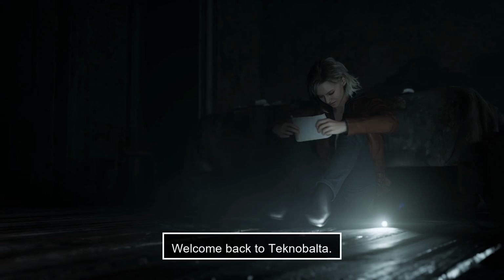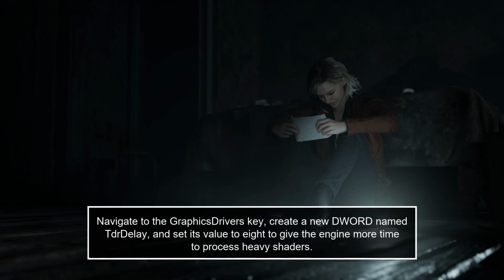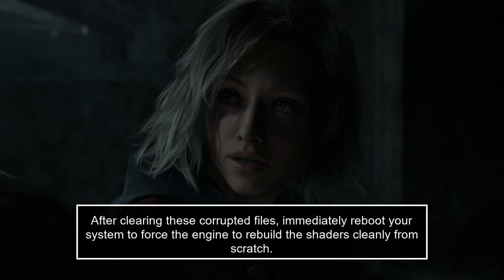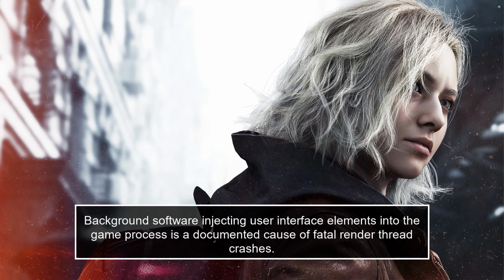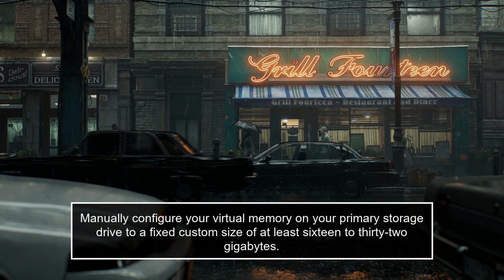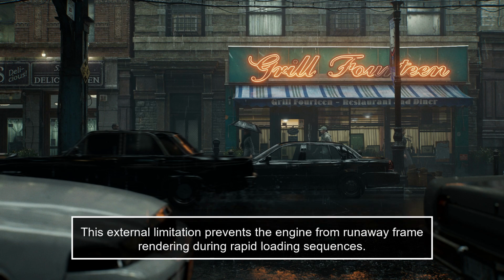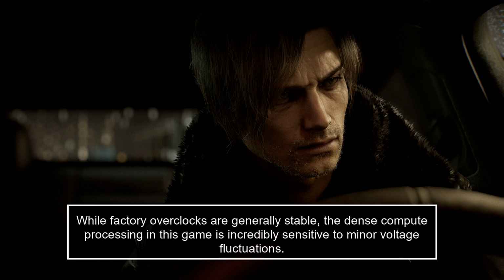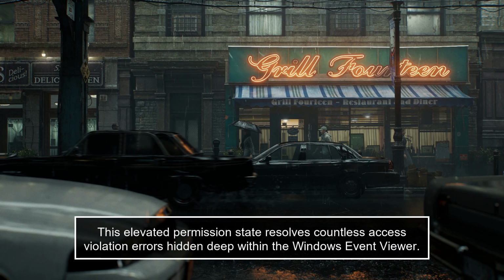How to Fix Resident Evil Requiem Event 1002 Hang ✅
Welcome to the technical diagnostic guide for resolving the severe Event 1002 Application Hang in Resident Evil Requiem. This fatal engine failure typically manifests during complex shader compilation and high-density rendering sequences, causing direct-to-desktop crashes. Our engineering analysis isolates the root cause to memory controller desynchronization, aggressive graphics scheduler timeouts, and pipeline cache corruption within the core systems.

To permanently stabilize your rendering pipeline, this comprehensive diagnostic walkthrough systematically addresses each failure point. We begin by configuring hardware-level synchrony through motherboard BIOS updates and manual RAM frequency calibration to ensure stable memory operation. At the operating system level, modifying the Windows Registry TdrDelay prevents premature GPU termination, while deploying custom launch parameters enforces a stable legacy rendering path to bypass complex shader compilation blocks. We also detail how to implement critical engine modifications to patch inherent memory leaks.

Furthermore, we systematically clear corrupted shader caches, sanitize existing graphics drivers using a clean installation protocol, and optimize asset streaming capabilities. We conclude with advanced system configurations, including virtual memory allocation, operating system integrity repairs, chipset driver updates, and strict antivirus exclusion policies to guarantee uninterrupted execution. Apply these precise procedures to restore absolute stability and eliminate performance bottlenecks.

0:00 - Introduction
1:00 - You must update your motherboard BIOS to
2:01 - This specific rendering path often circu
2:54 - After clearing these corrupted files, im
3:55 - Once sanitized, perform a fresh and clea
4:51 - Running the game in an isolated, pure fu
5:45 - Manually configure your virtual memory o
6:37 - This specific optimization prevents the
7:34 - This simple compatibility tweak forces t
8:30 - Modern chipset updates contain critical
9:26 - This ensures uninterrupted read and writ